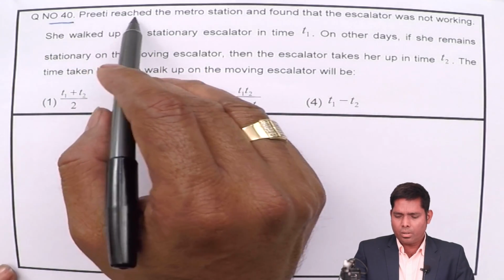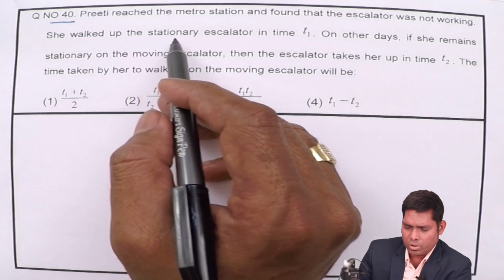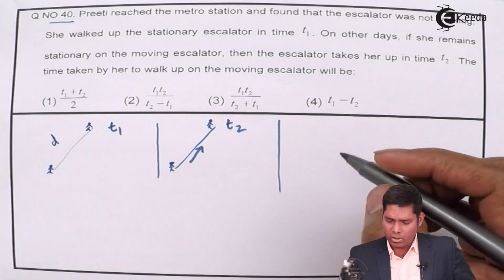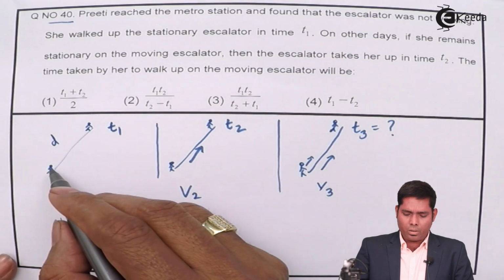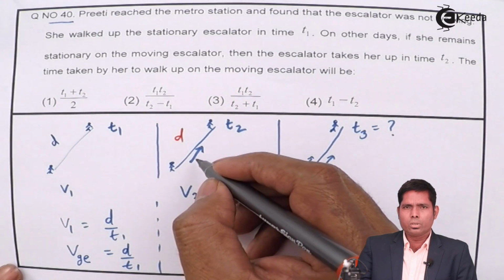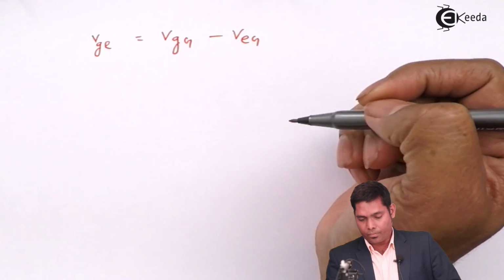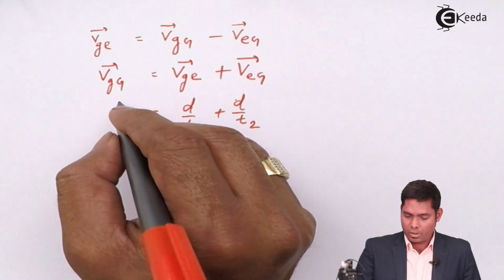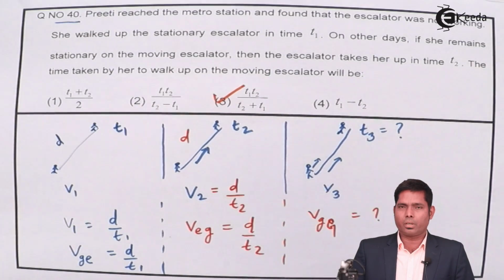NEET 2017 Physics Paper Solution - Question 40 - NEET Physics Paper Video Solution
Happy Learning : )